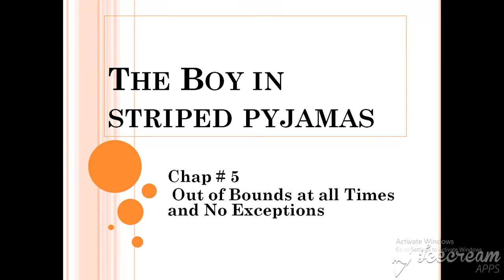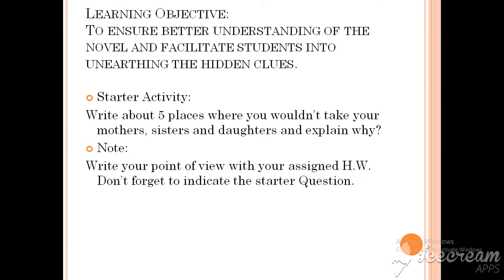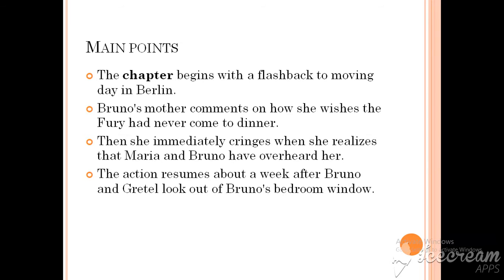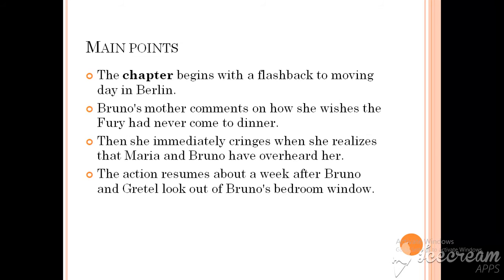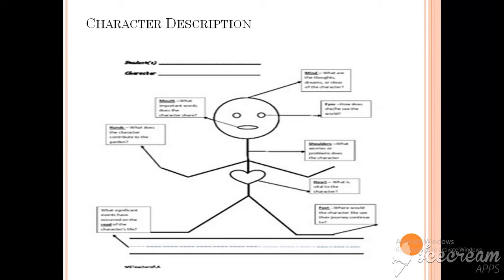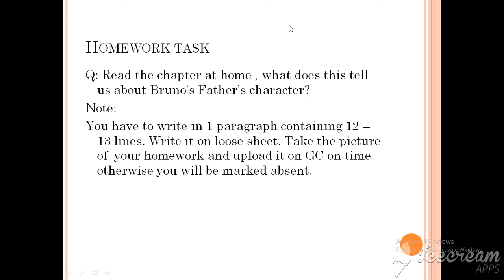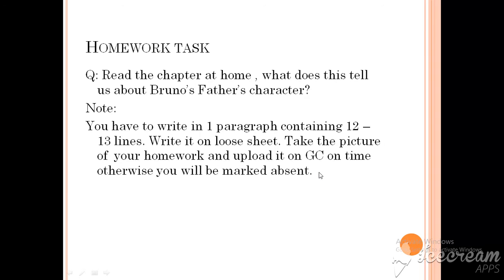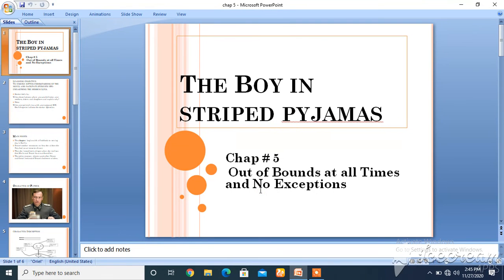The boys in striped pajamas||chapter5